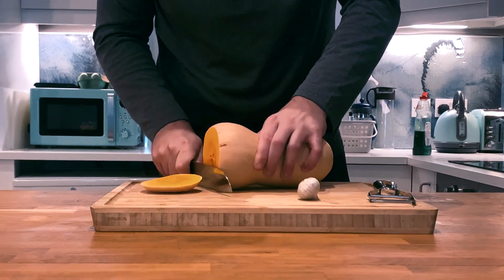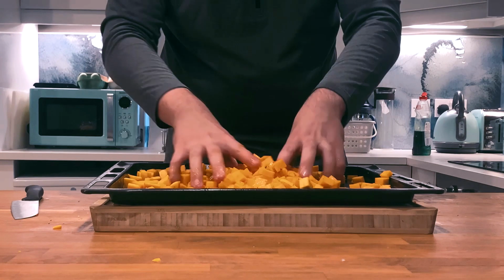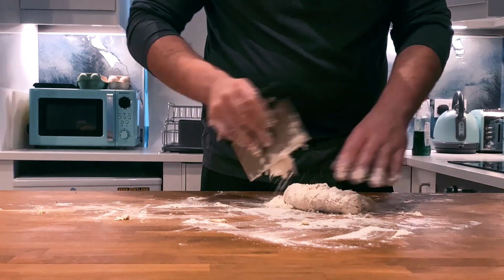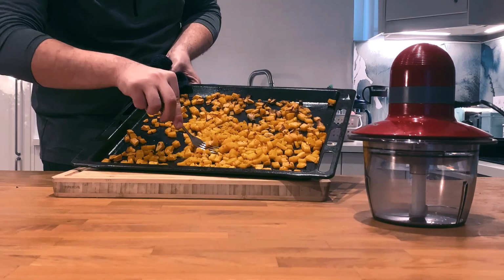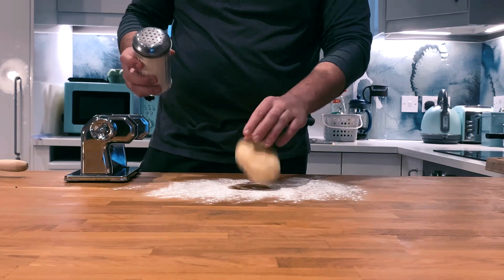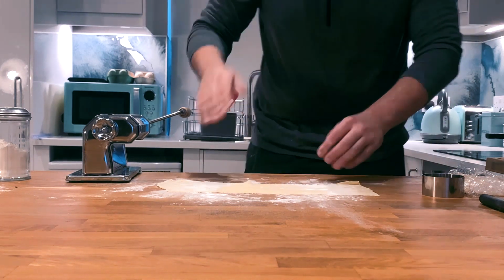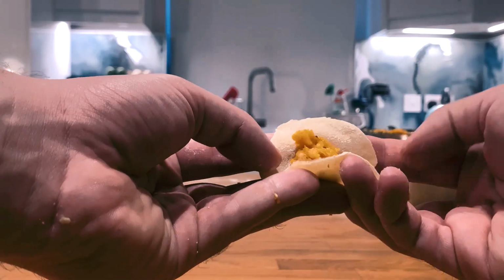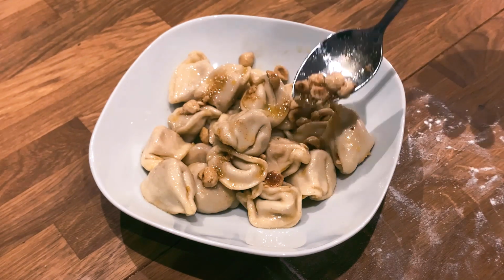Homemade Pasta (The ULTIMATE Tortellini Recipe)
Butternut Squash & Pumpkin are just in season and this is the PERFECT Fall recipe.
This delicious homemade tortellini recipe will have your friends and family dying to know how you made restaurant quality food at home. This recipe is perfect for cooks of all skill levels

The Ultimate Homemade Tortellini:
For the Dough:
300g Flour
3 Eggs
Salt
Olive Oil

For the Filling:
1 Butternut Squash (or Pumpkin)
Large Handful of Grated Parmesan
90grams of Goats Cheese
Lemon Zest - About Half a Lemon

For the Sauce:
Palmful of Coarsely Crushed Hazelnuts
2 Tablespoons of Butter
Splash of White Wine
Squeeze of Lemon Juice